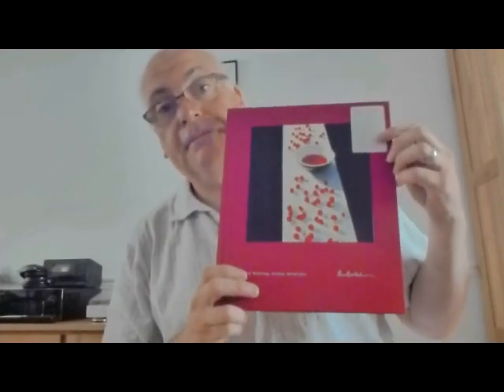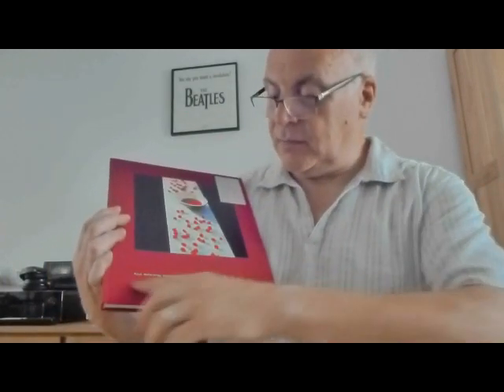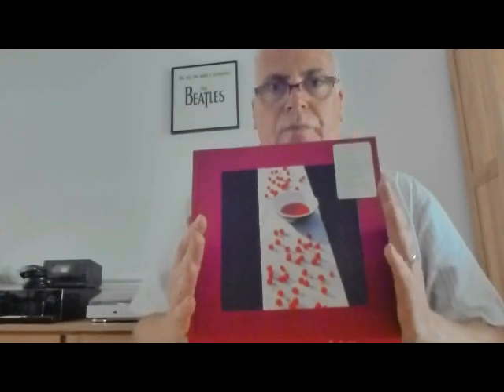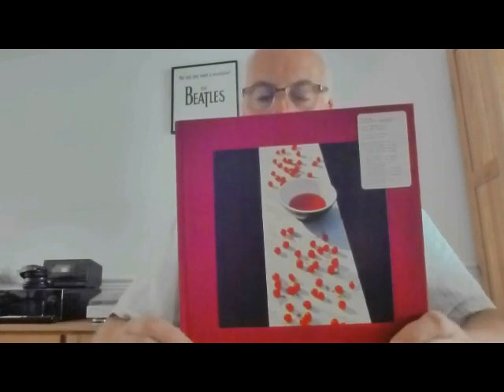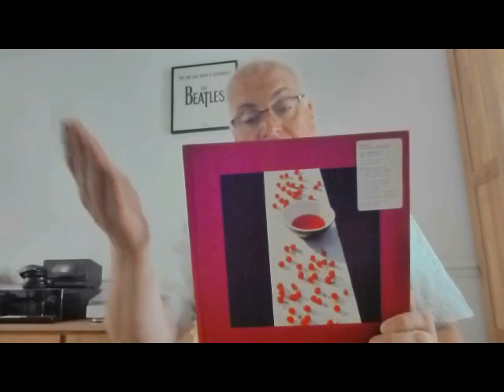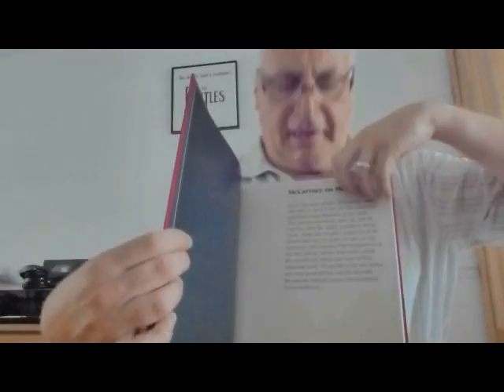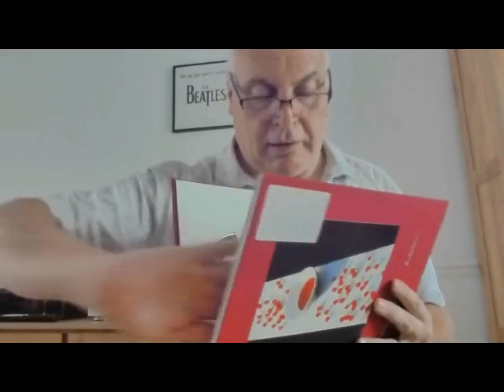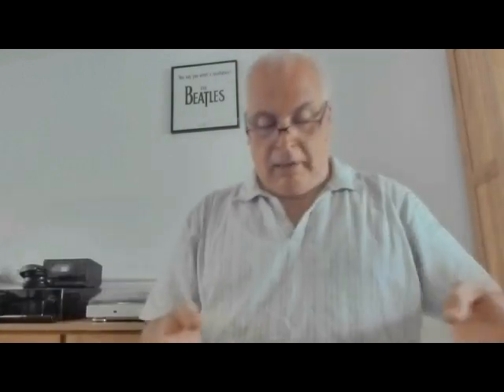The McCartney Archive Collection - McCartney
With all the hype around Paul's Flaming Pie that has been given the archive treatment. I thought viewers might like to see the other deluxe editions.
Starting with McCartney.